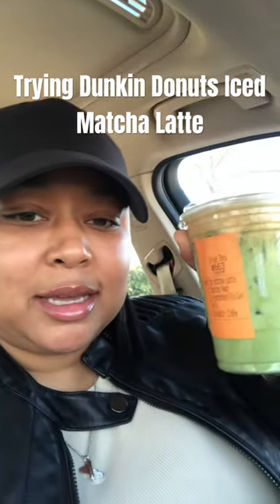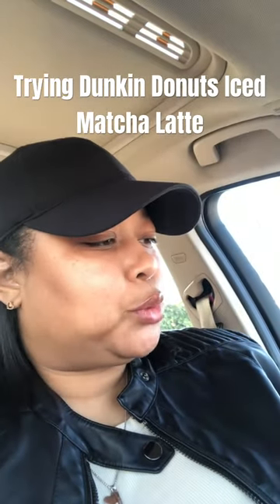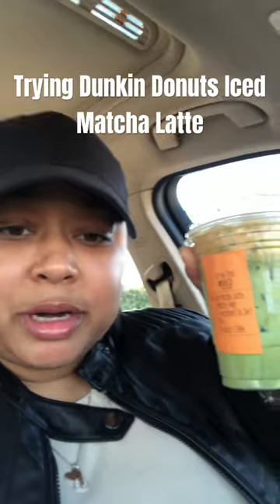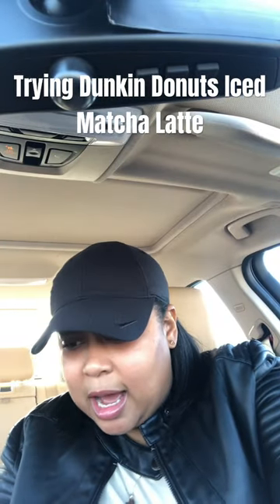DunkinDonuts Iced Matcha Latte